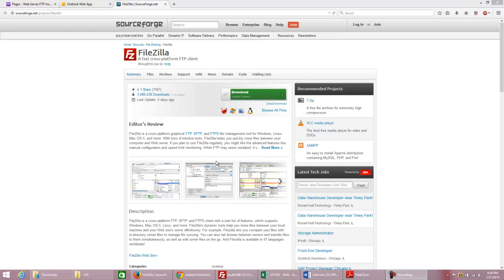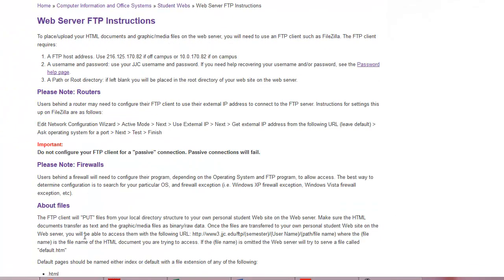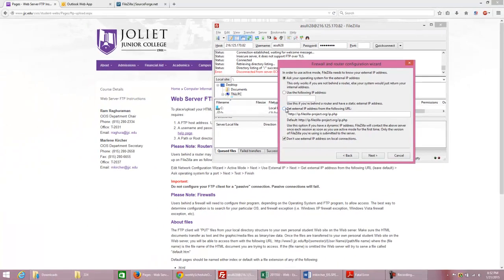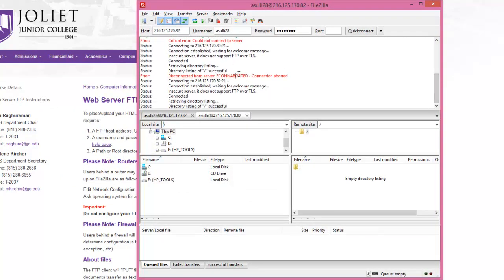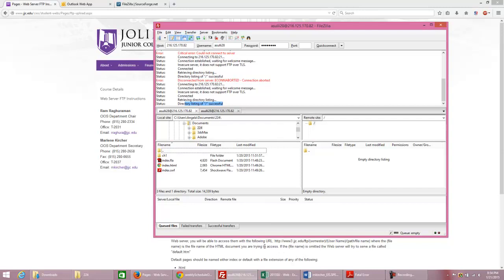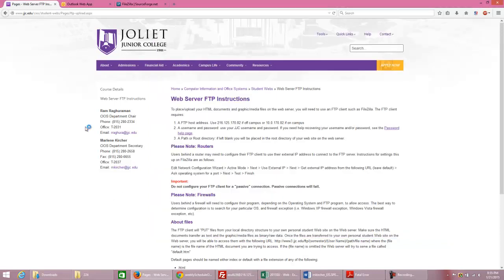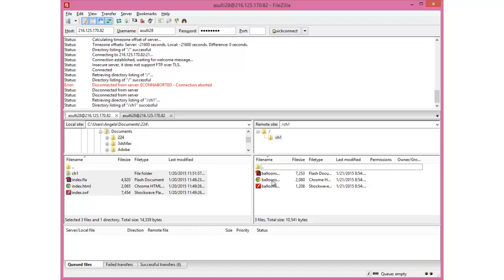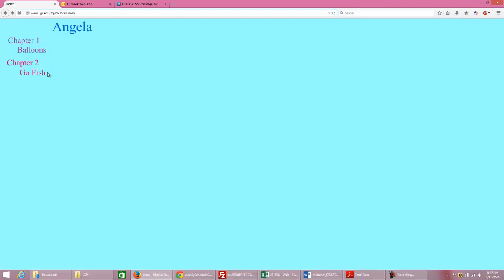Uploading using Filezilla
Joliet Junior College: How to use FileZilla to upload your homework assignments.